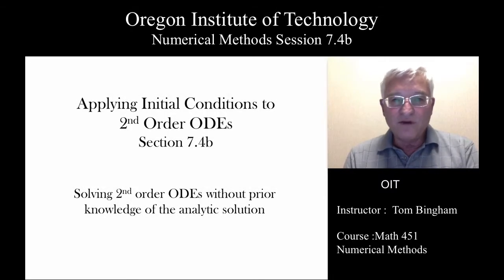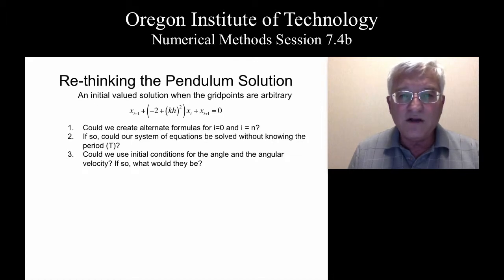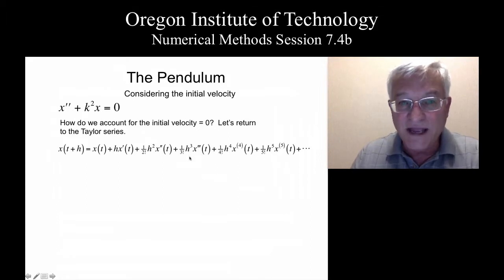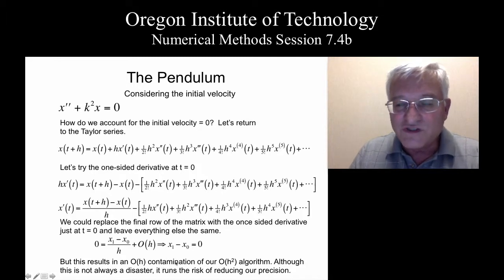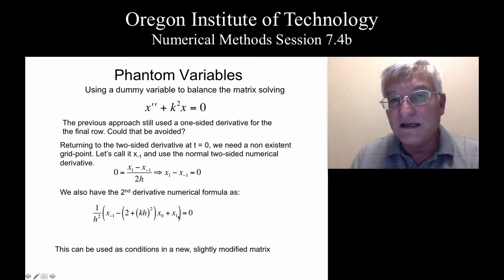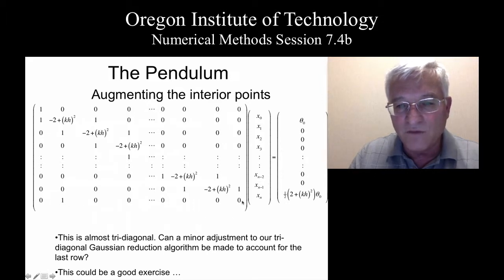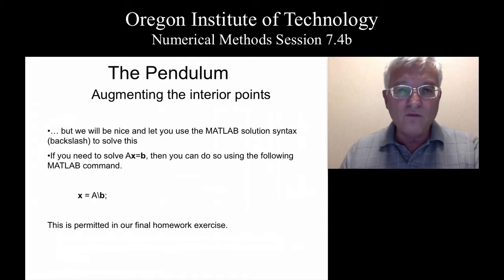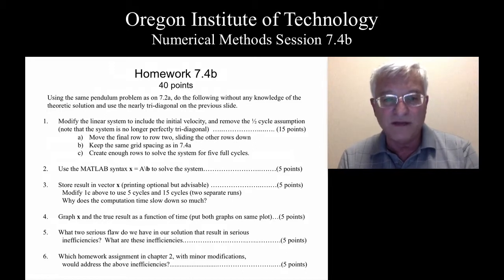Solving 2nd order ODEs with no knowledge of the analytic solution